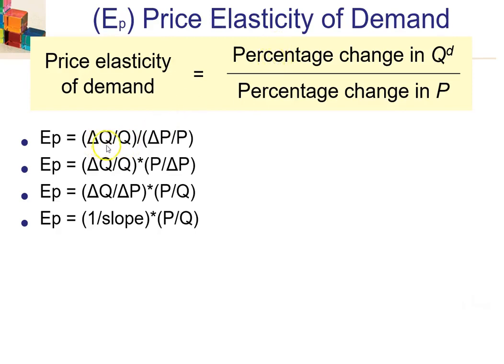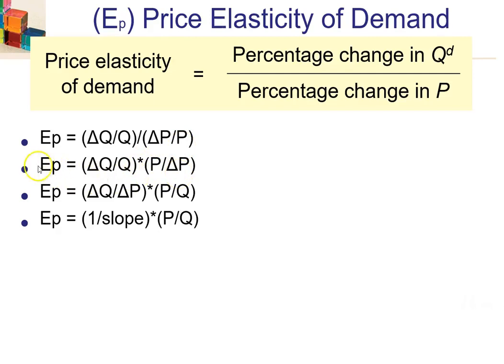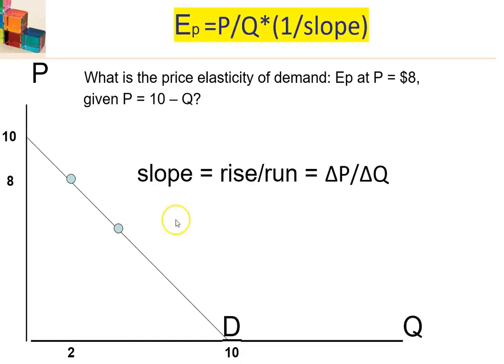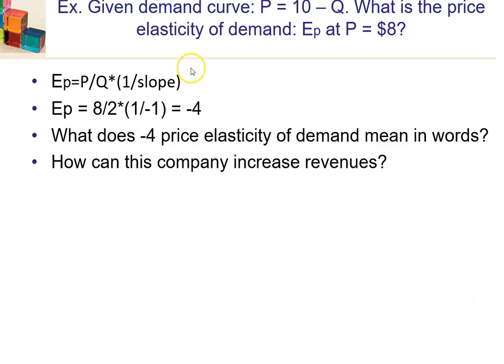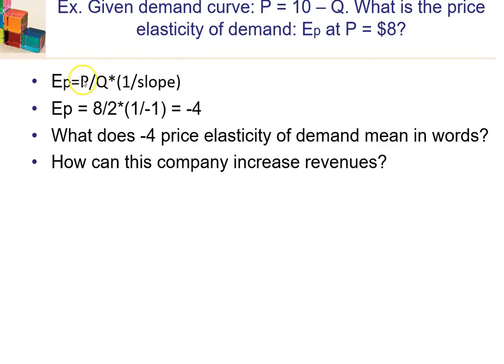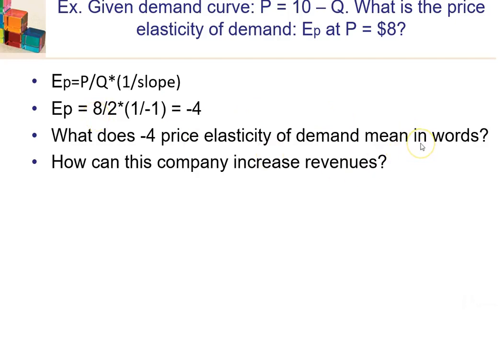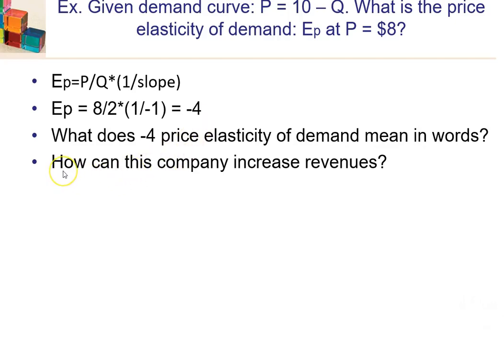Price elasticity of demand equation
Part 2 of price elasticity of demand discussion